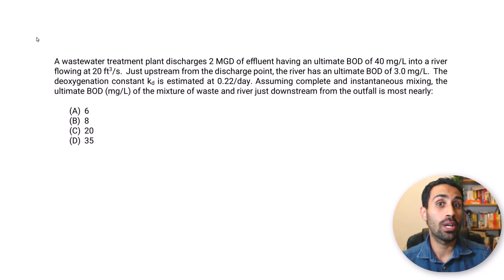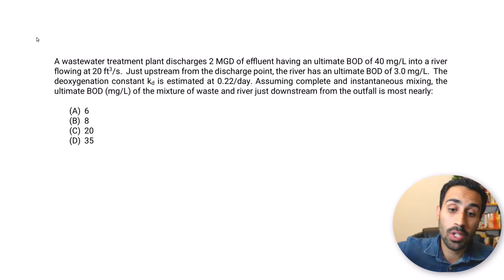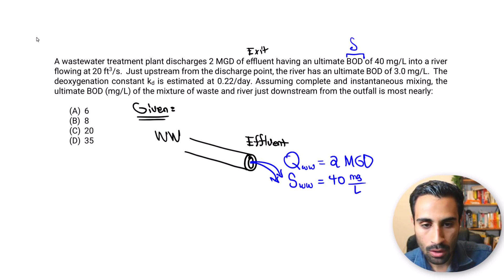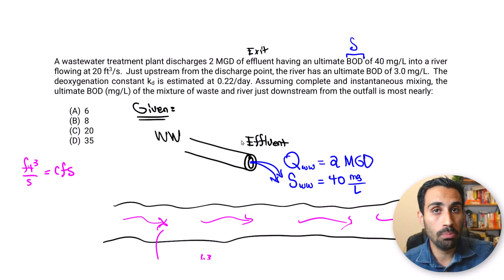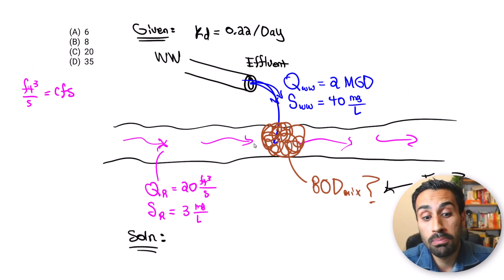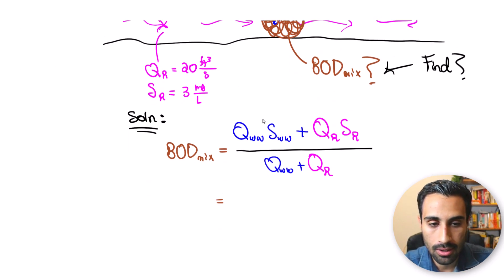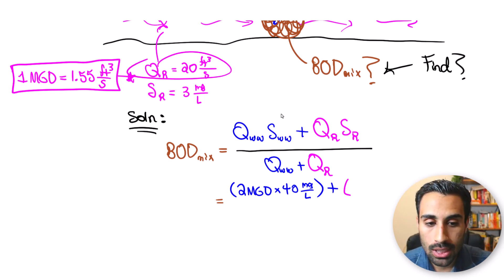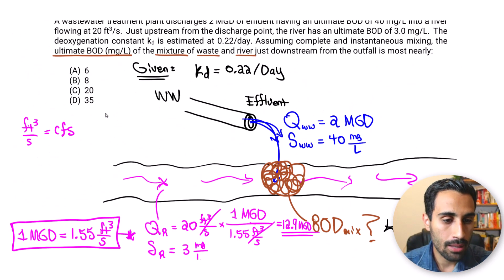2023 FE EXAM PREP - CIVIL AND ENVIRONMENTAL - WATER QUALITY - MIXING FORMULA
How would you go about finding the mixed BOD concentration when two inflows mix together? In this video, we will breakdown how to exactly do that. This is a must know simple FE exam type problem. Try this one on your own first then check your solution with mine!